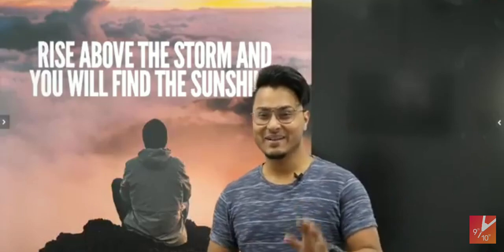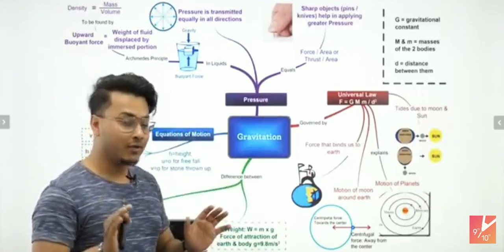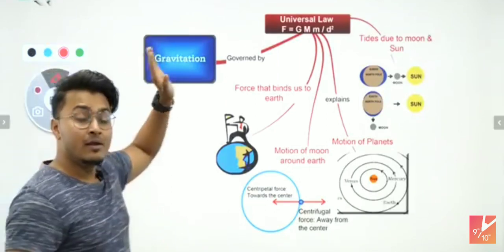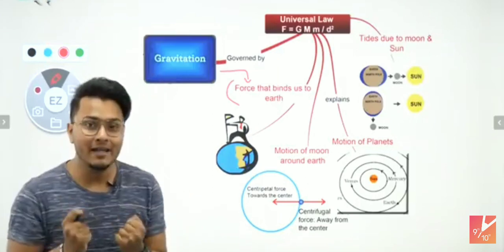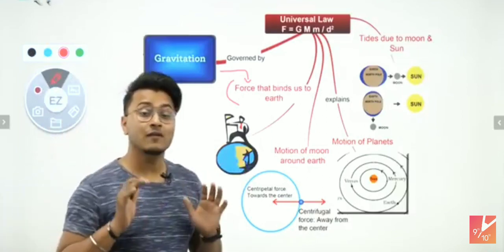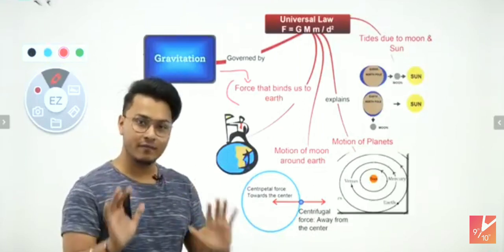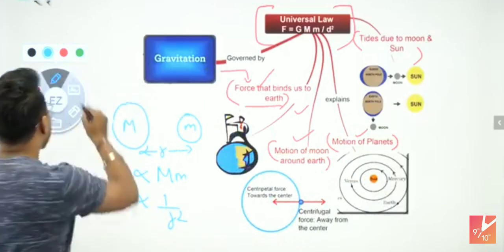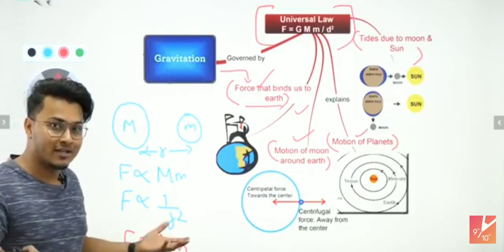Class 9th gravitation ( part 1)